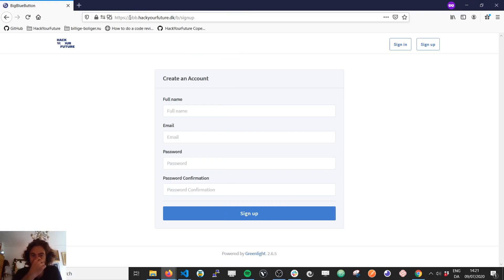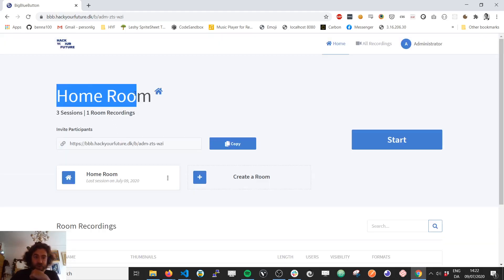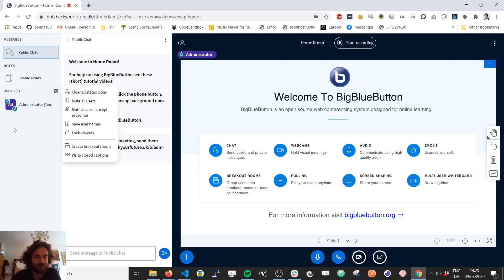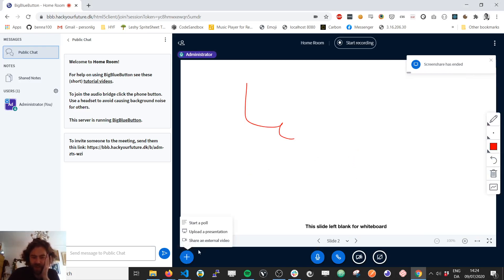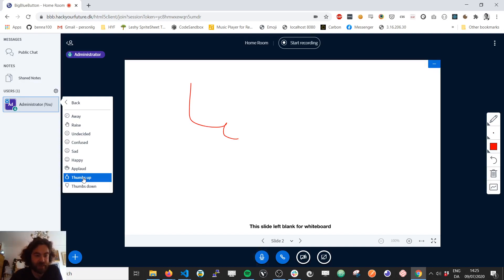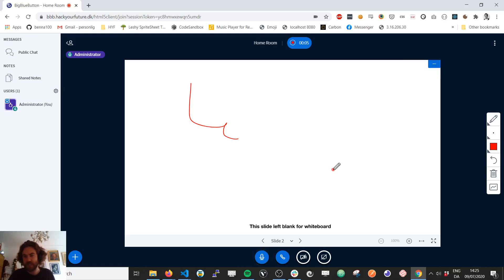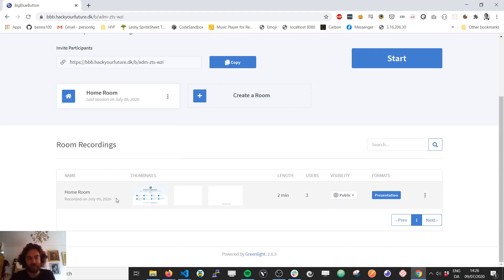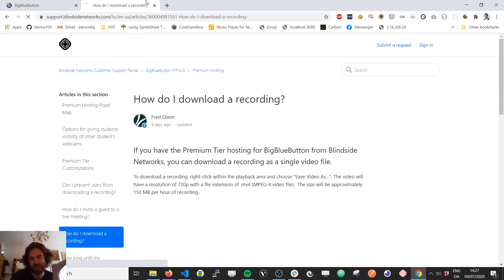Signing up for and using BigBlueButton